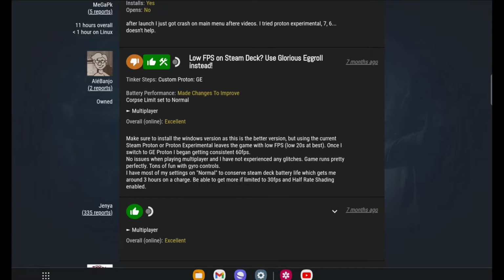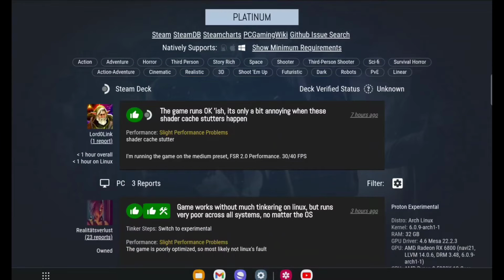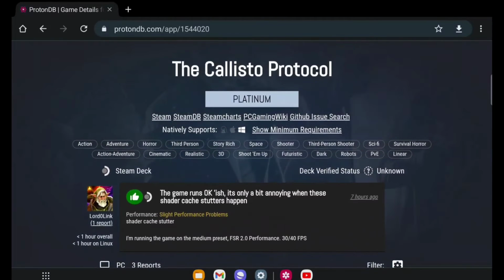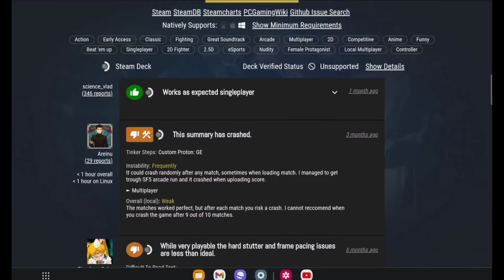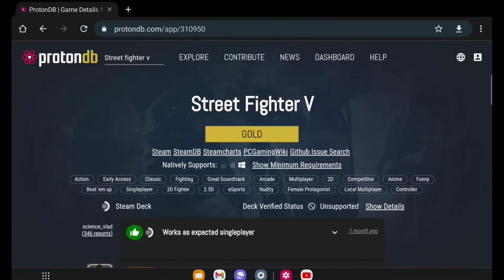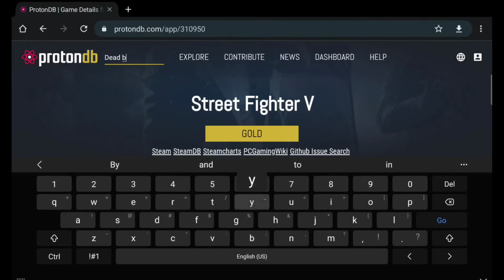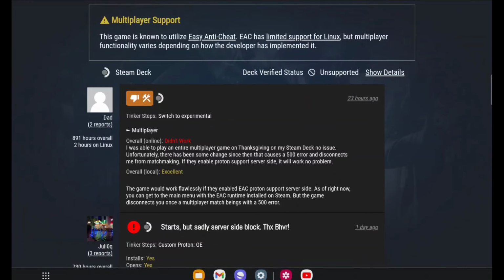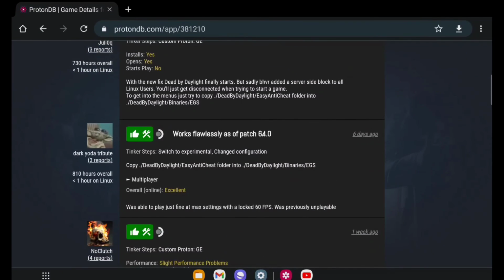Steam Deck | Check Steam Deck Game Compatibility On ProtonDB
Better Than Steam Deck Verified

Visit ProtonDB to check what games may work on your Steam Deck or how to Bett optimize them to work better